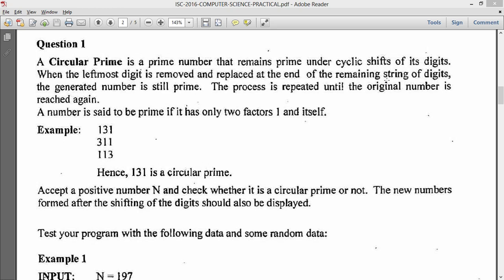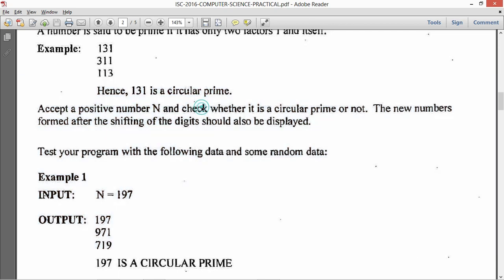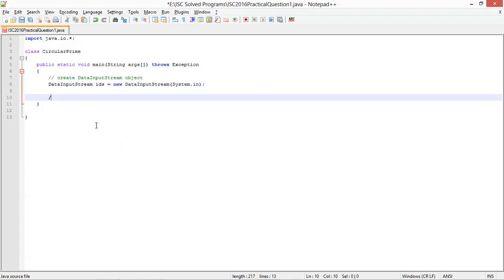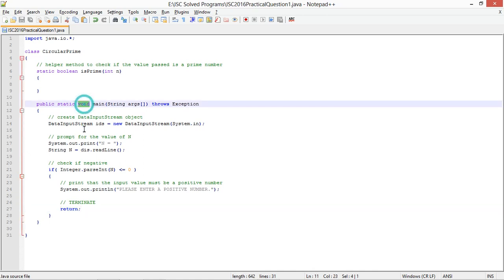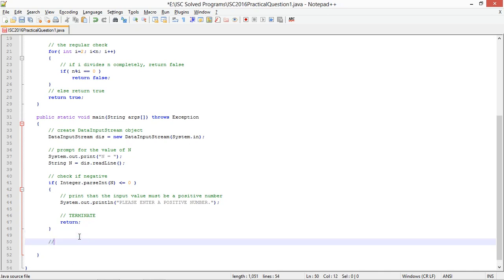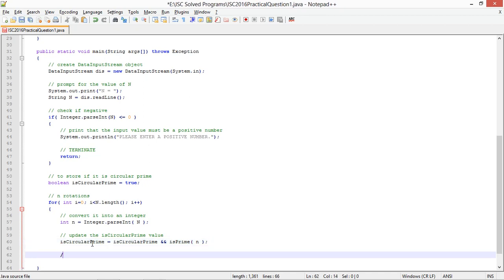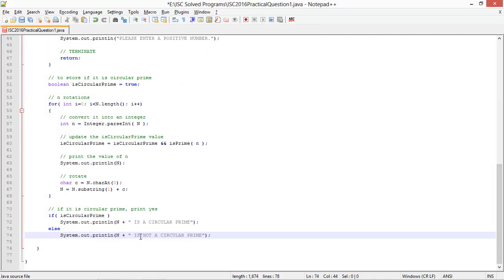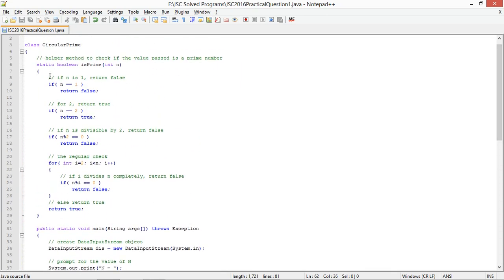ISC Class 12 Computer Science Boards Practical 2016 | Question 1 Solution – Circular Prime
🔁 ISC Class 12 Computer Science Practical 2016 | Question 1 Solution – Circular Prime (Java Step-by-Step Explanation)

Welcome to CodeWithBK! In this video, we solve Question 1 from the ISC Class 12 Computer Science Practical Exam 2016. This problem focuses on checking whether a number is a Circular Prime — a concept that combines prime number logic with digit rotation.

We walk through the logic, code, and dry run step by step to help ISC students understand the problem clearly and score full marks in their practical exams.

📌 What’s covered in this video:
- What is a Circular Prime number?
- Rotating digits of a number in Java
- Prime number checking logic
- Full Java code with clear comments
- Sample inputs and outputs explained

✅ Ideal for:
- ISC Class 12 Computer Science students
- Beginners learning Java and number theory problems
- Students preparing for ISC practical board exams
- Anyone looking to improve their logic-building skills in Java

🎯 What You’ll Learn:
- Concept of Circular Prime numbers
- How to rotate digits using loops and string manipulation
- Prime number checking in Java
- Writing clean, efficient Java code for board exams

🧑‍💻 Explore more solved ISC Java practicals in our ISC Practical Playlist on CodeWithBK!